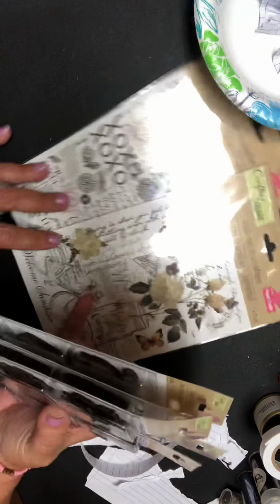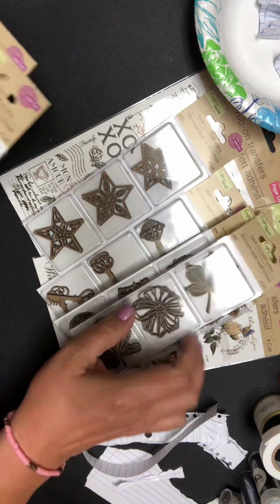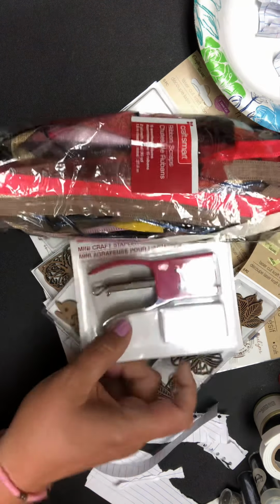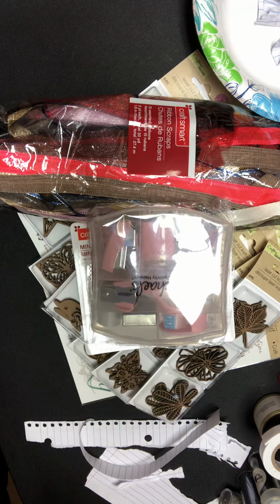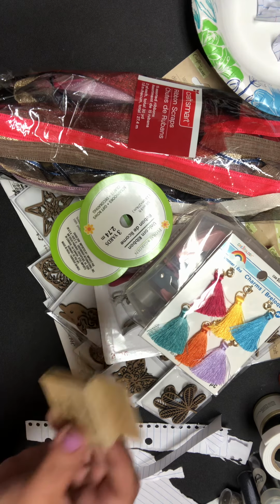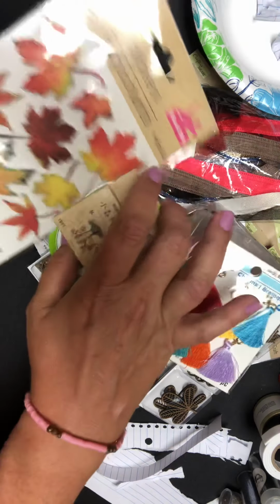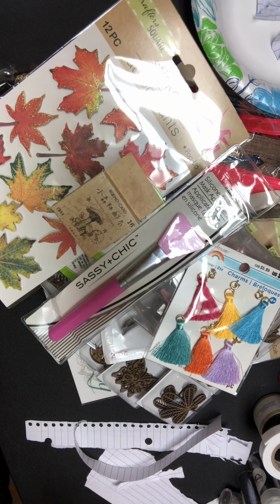Thank you for the fall memories you shared!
Congrats to the winner of my fall memories giveaway from my last video!